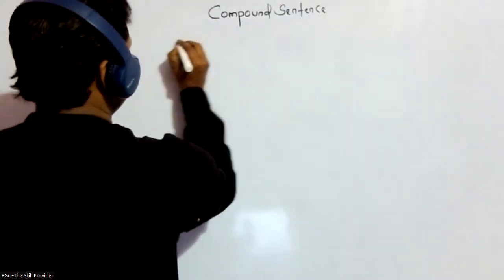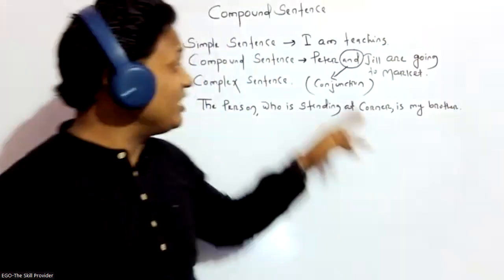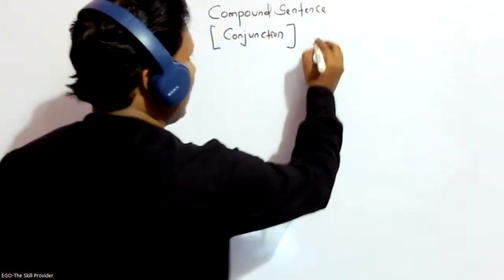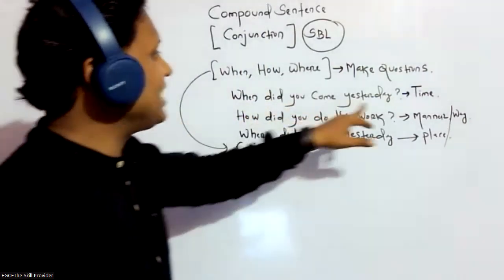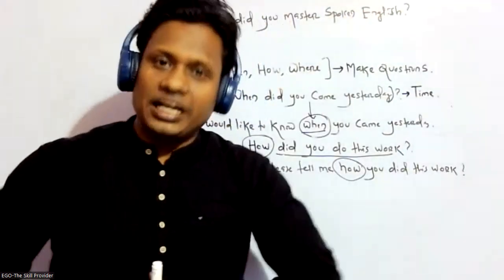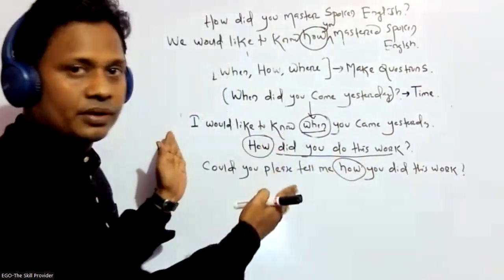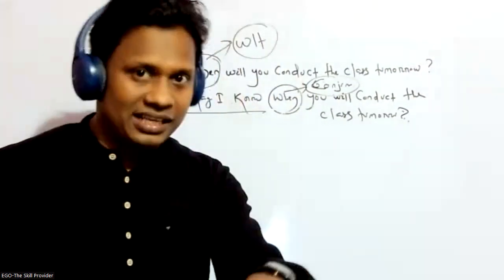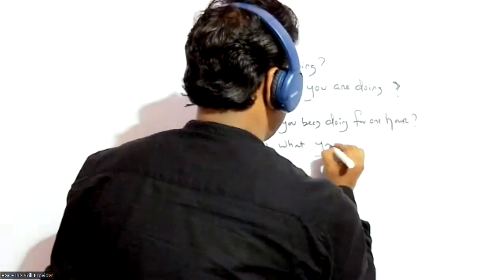WH Words as Conjunctions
Learn with EGO and Speak English Like Never Before